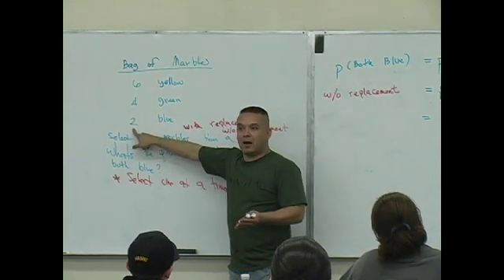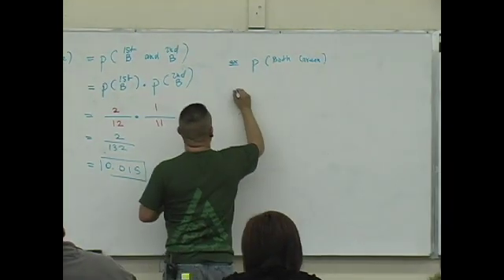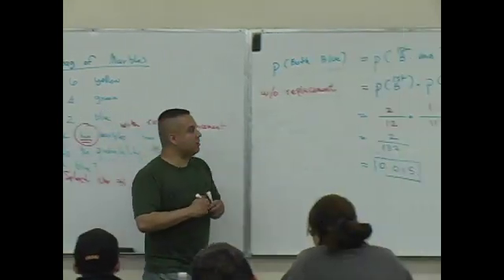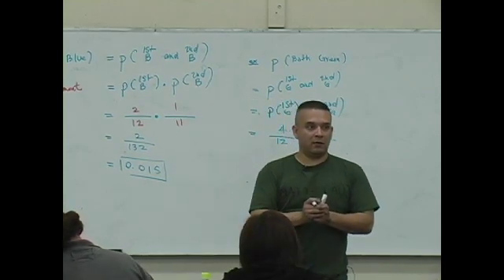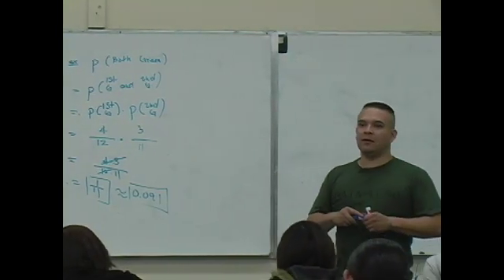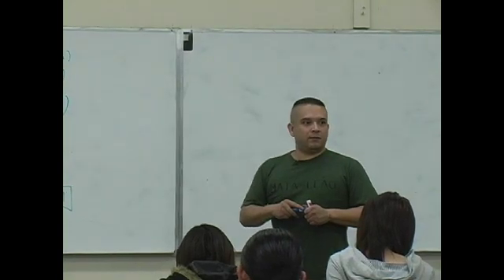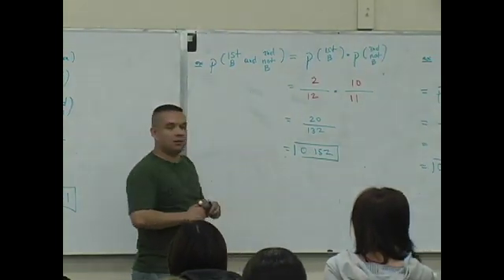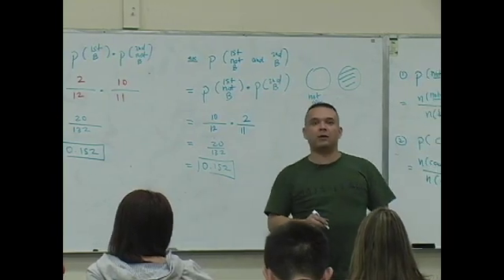Daniel Judge- Statistics Lecture 7 (part 2)